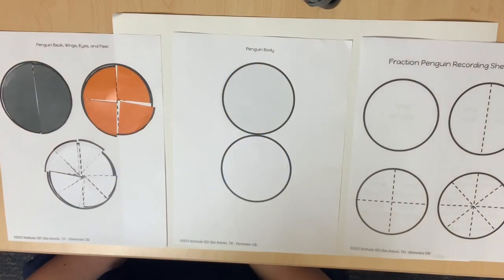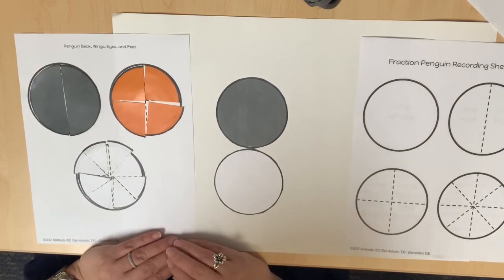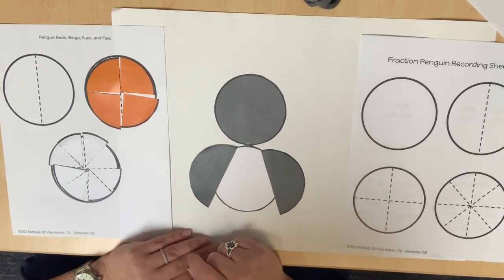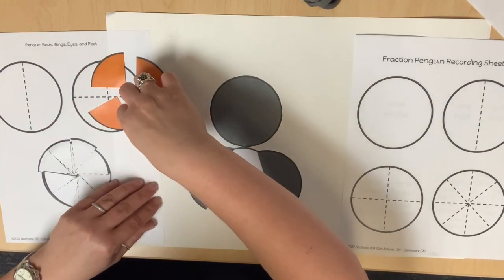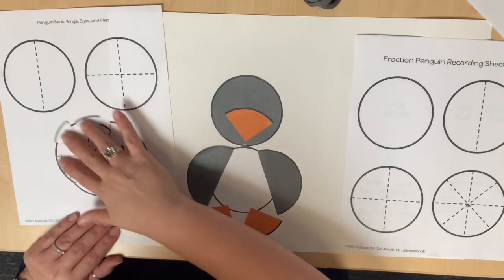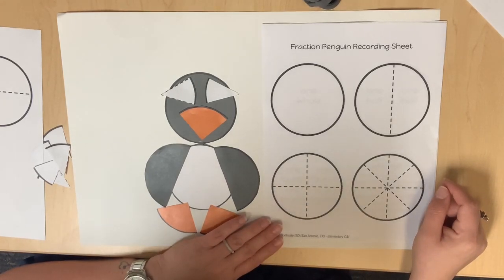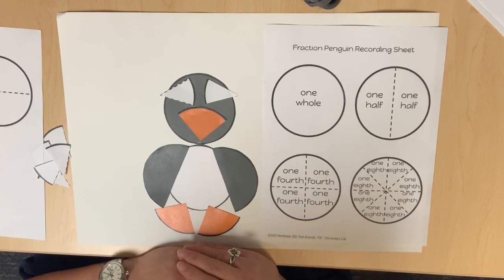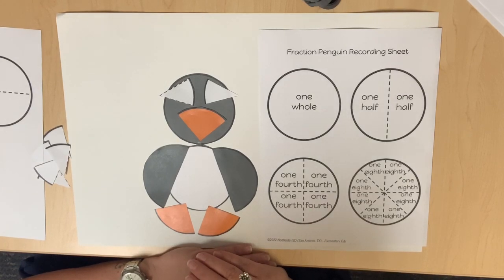2nd Grade Fraction Area Models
Northside Elementary Math Department Math Minutes second grade instructional support video. Fractions